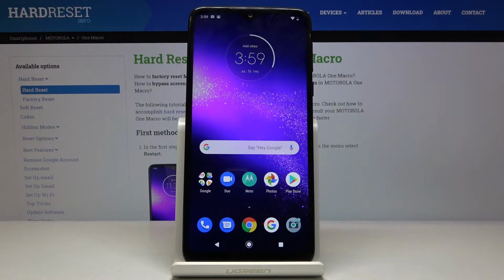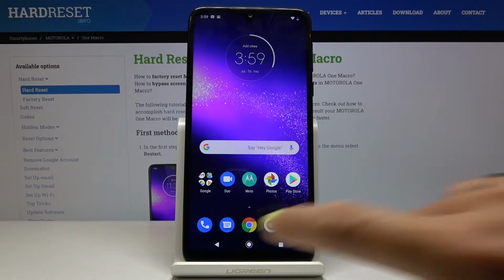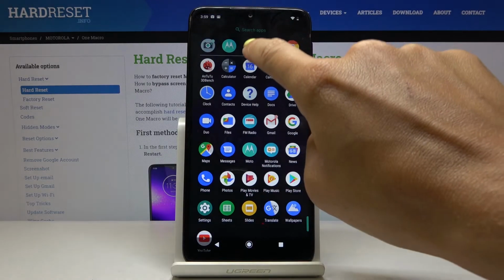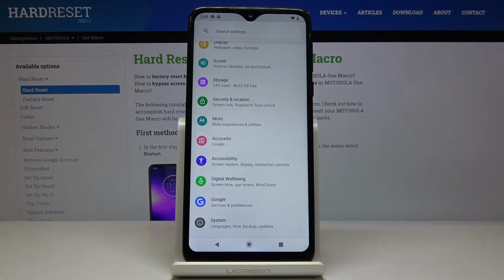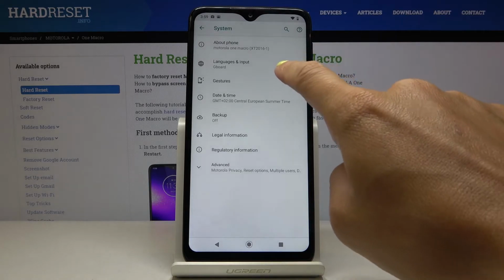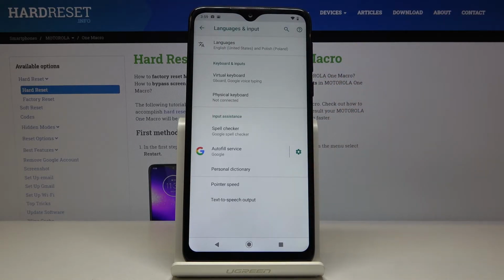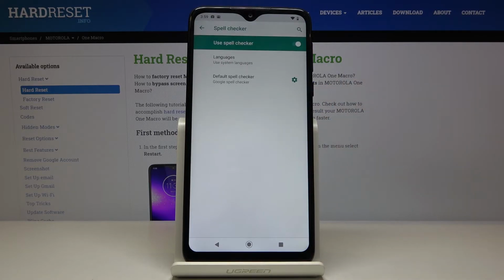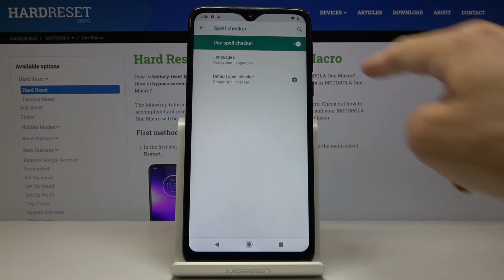How to Turn On/Off Spell Checker in Motorola One Macro - Word Correction Method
Wondered how to smoothly use text auto-correction in Motorola One Macro? Are you looking for a way to enable a spell checker in Motorola One Macro? If you want to enable grammar and spell check, just press play. Let’s follow the attached instructions and use words correction in Motorola One Macro.